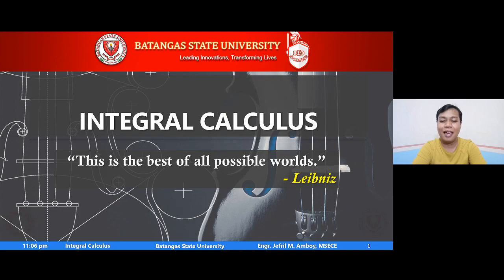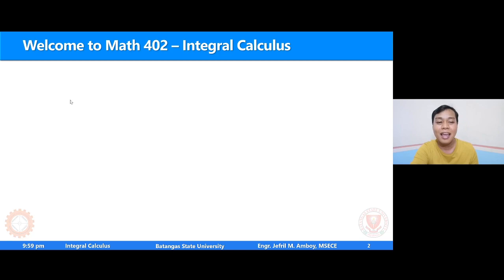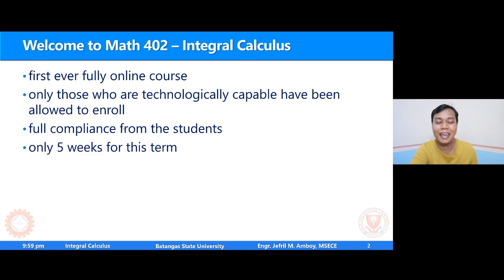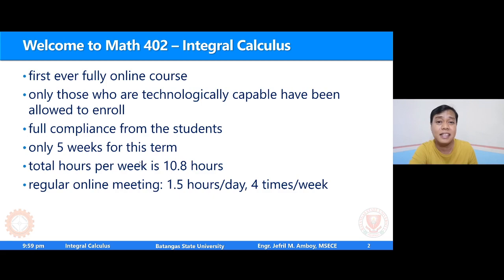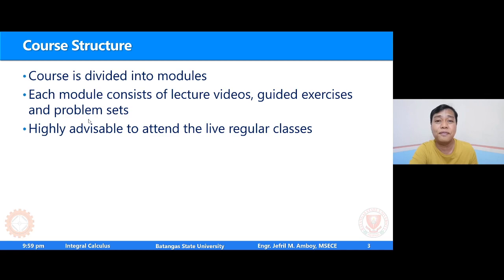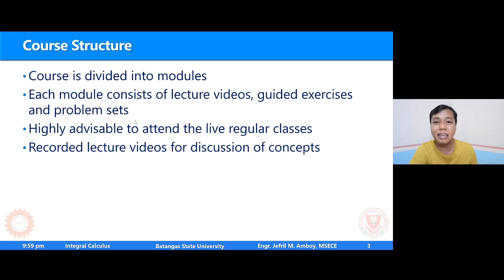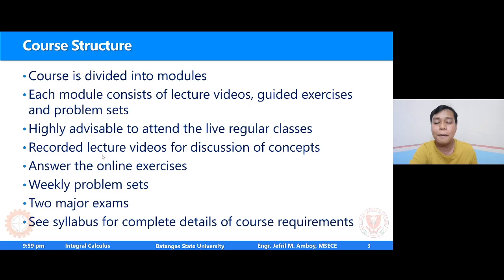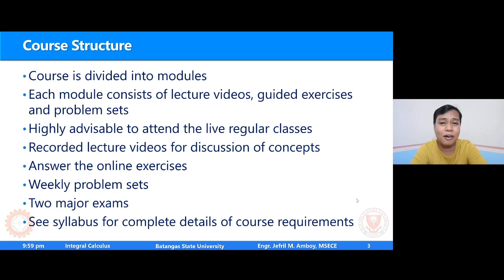Welcome Video Math 402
This is a welcome video for the course Integral Calculus intended for the Midyear Term of 2020 (sections 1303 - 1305) of the College of Engineering of BatStateU.